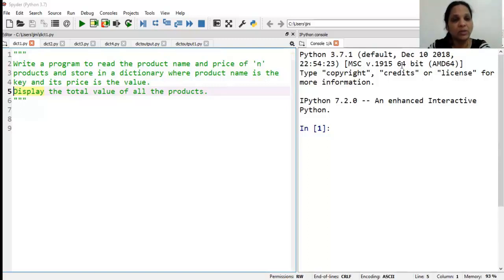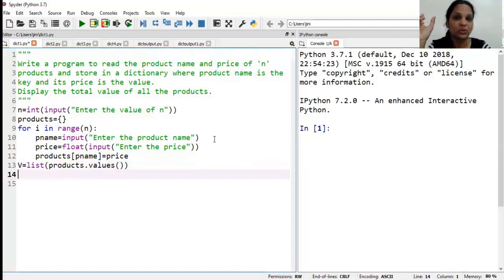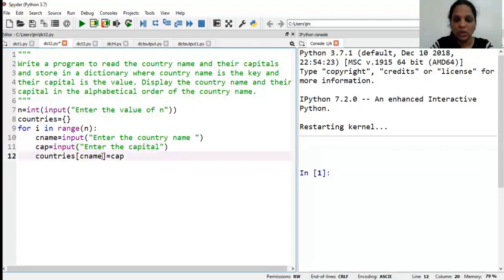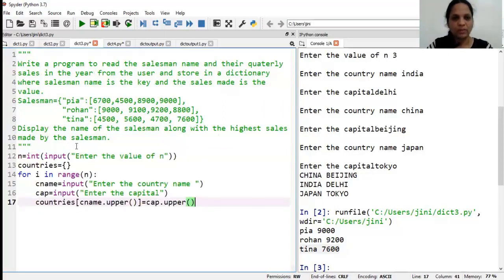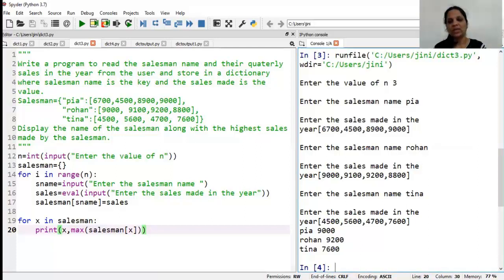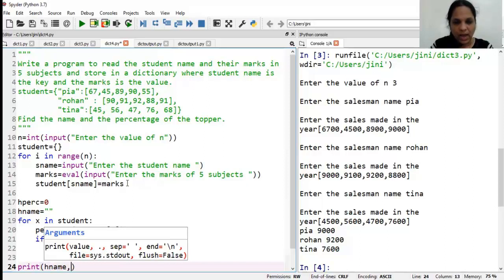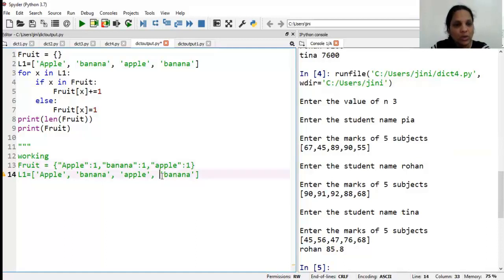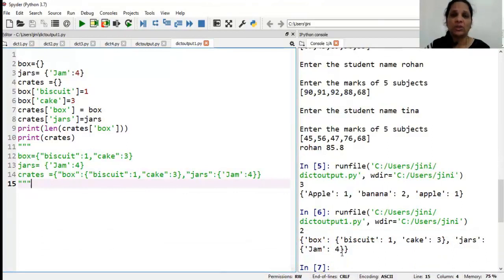Dictionary in Python - Part 3 (Class XII)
In this video we will learn programs and output questions related to dictionary.